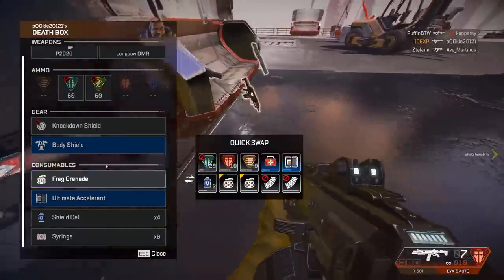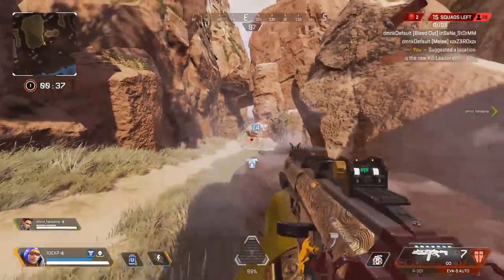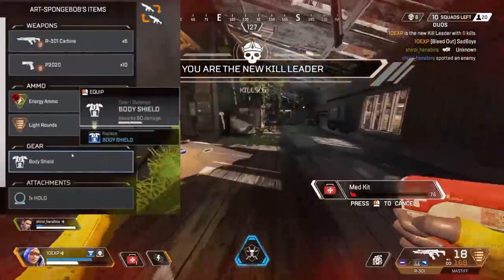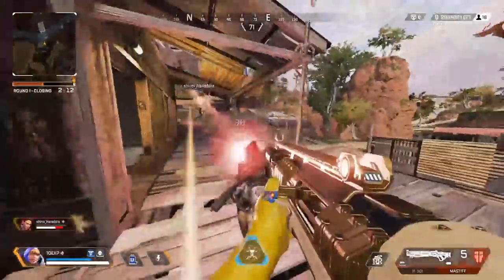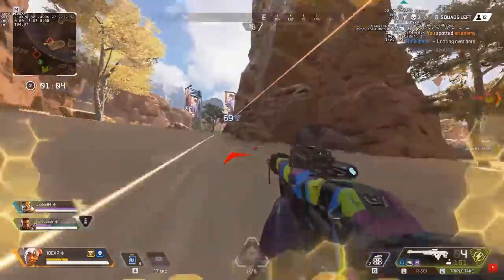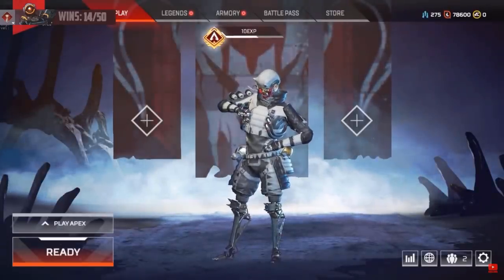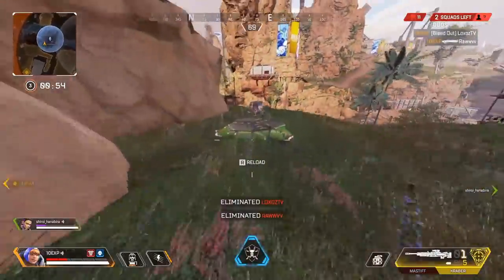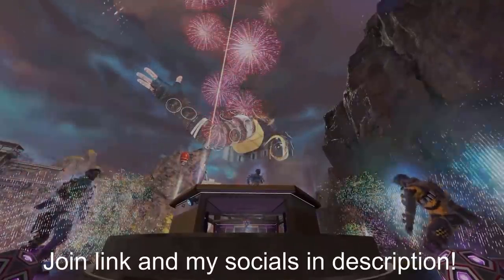Old Apex Legends Lobbies, Features, and Items That Will Bring Back Memories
Install Raid for Free ✅ IOS ✅ ANDROID ✅ PC and get a special starter pack 💥Available only for the next 30 days